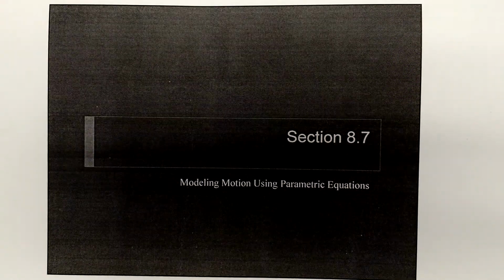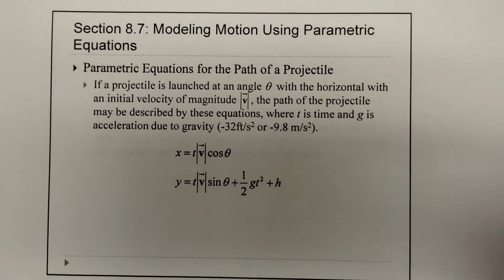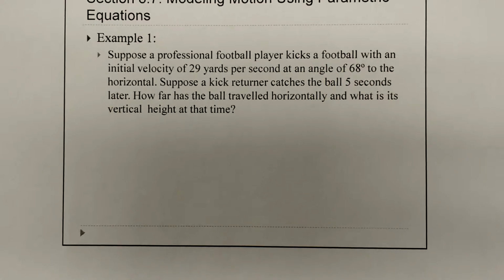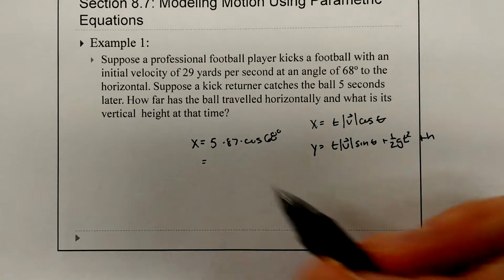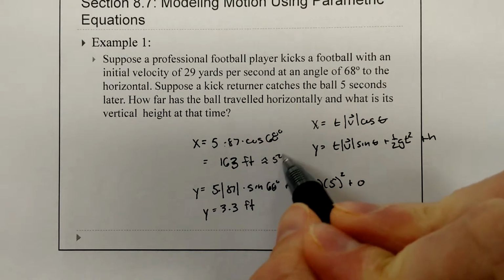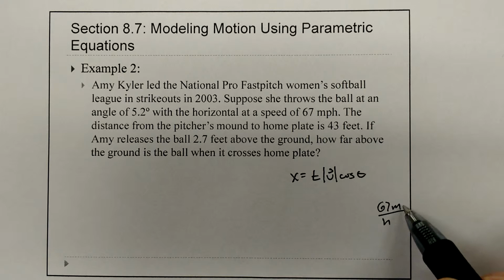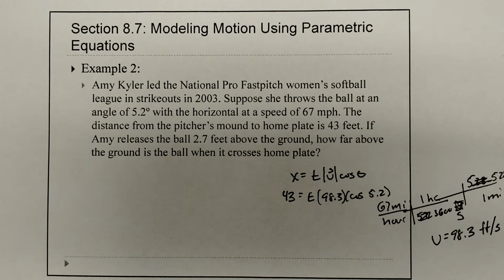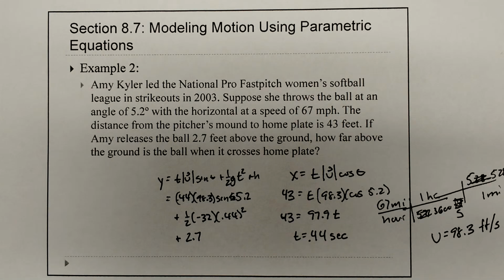Algebra 2A Section 8.7